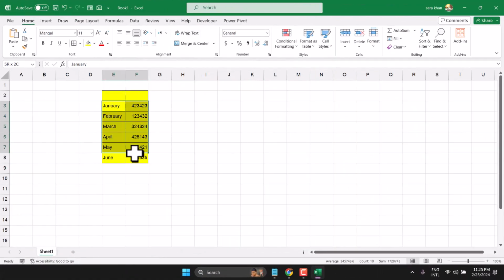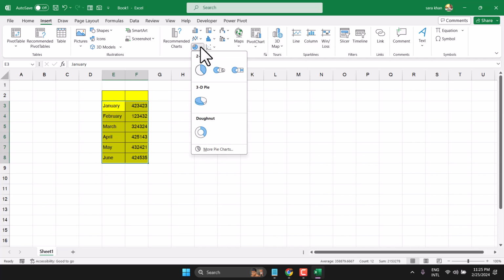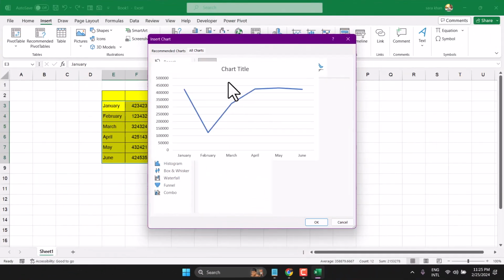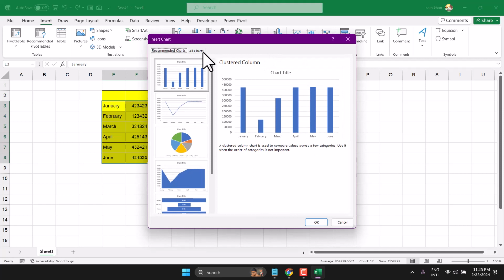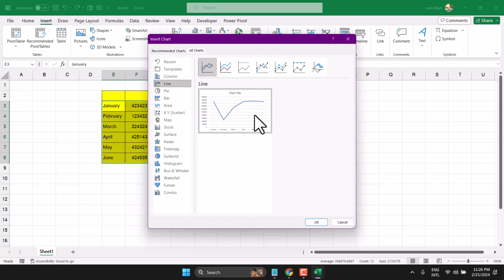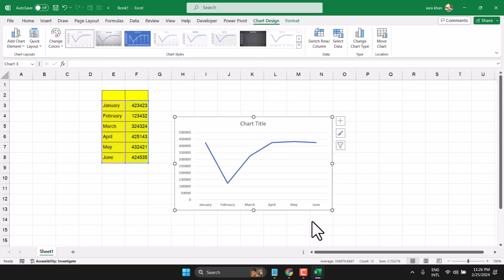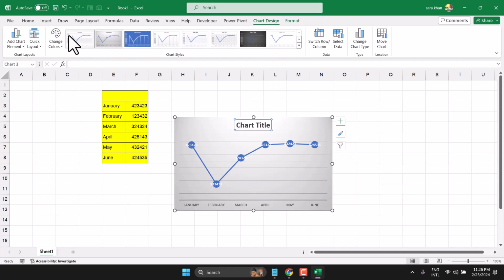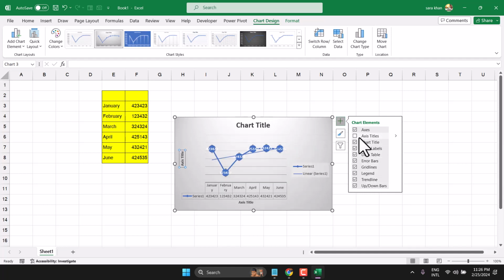Create a Line Chart in Excel [In Easy Steps]